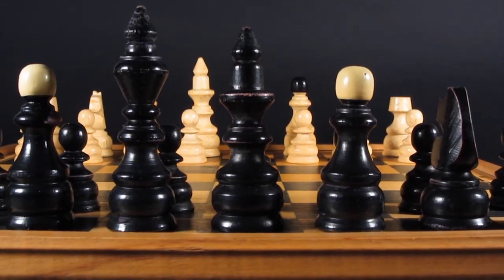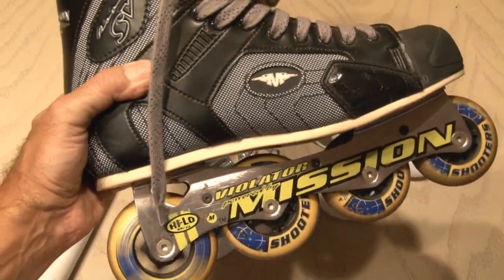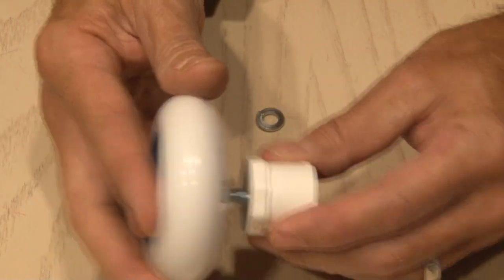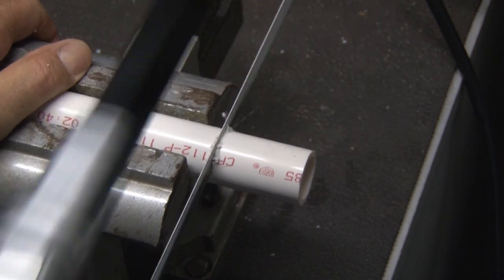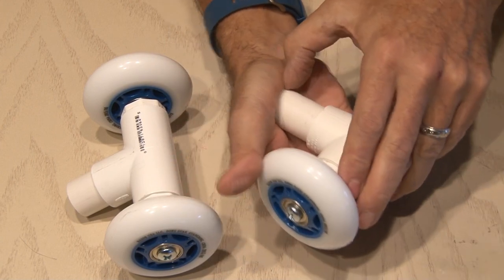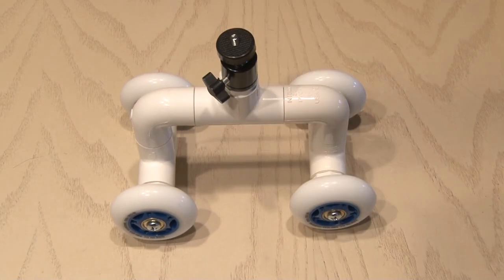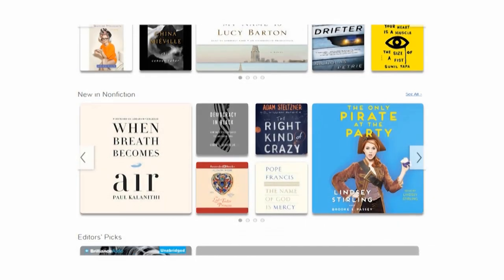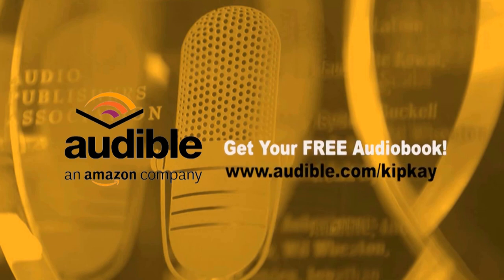$5 Mini Camera Dolly!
Make a simple camera dolly for smooth tracking video moves!